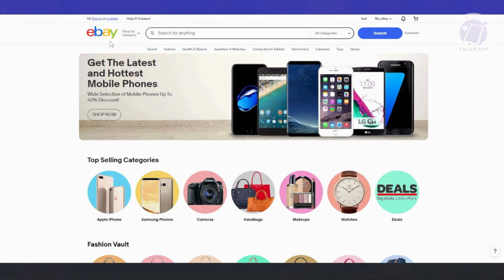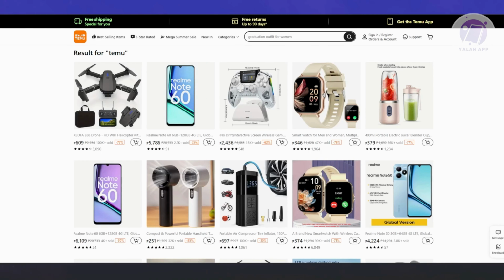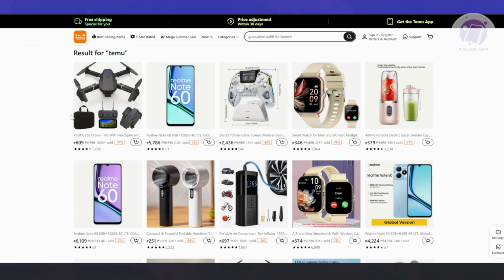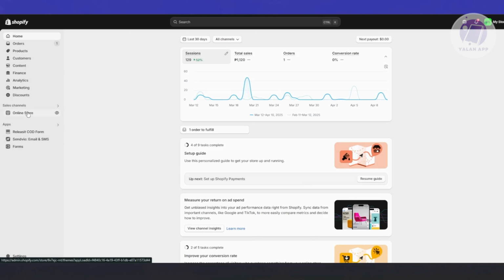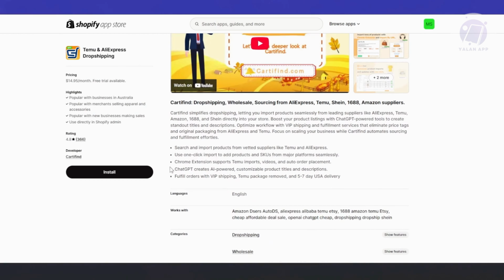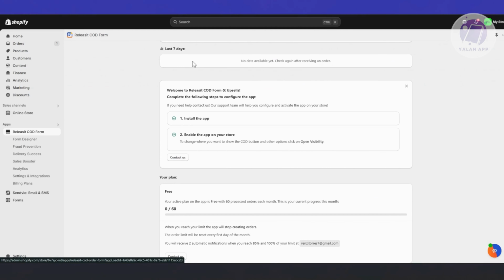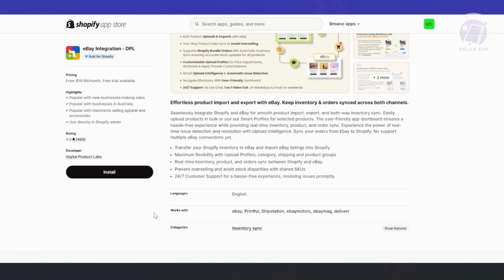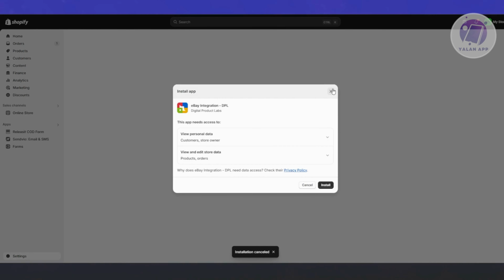How To Dropship From Temu To eBay (2025)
If you want to be able to start dropshipping products from Temu to eBay, then this video will be perfect for you!